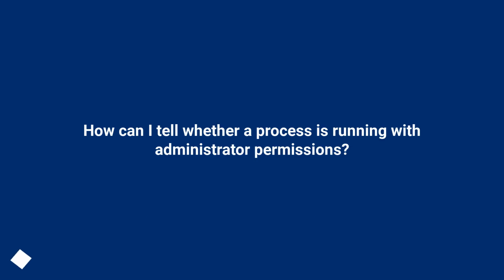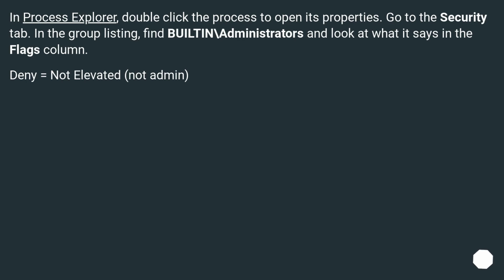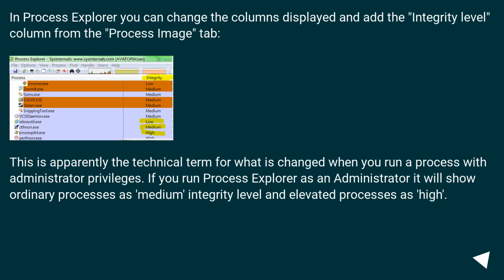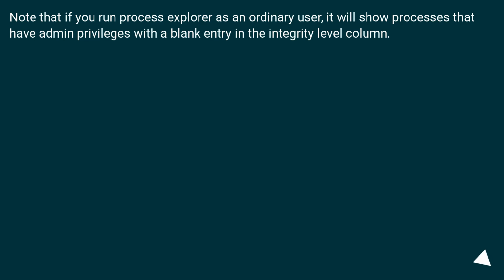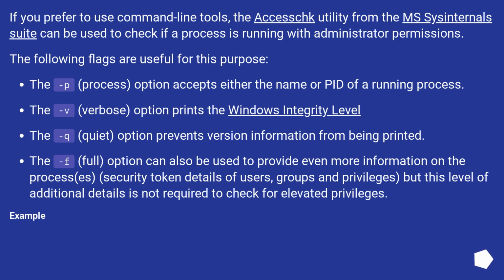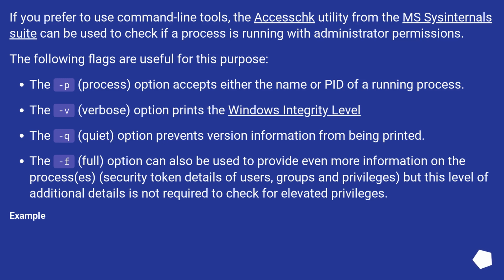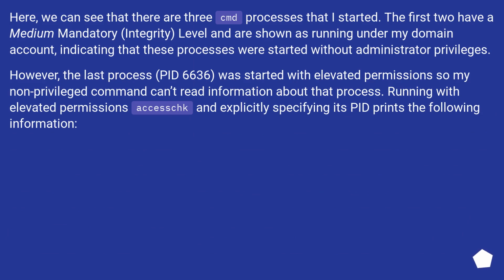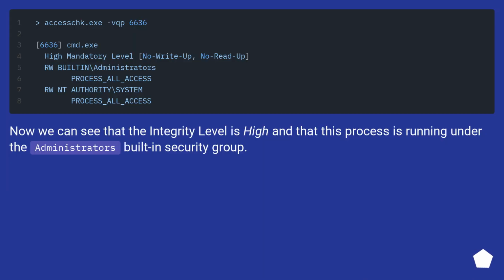How can I tell whether a process is running with administrator permissions?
Chapters
00:00 Question
00:37 Accepted answer (Score 46)
01:22 Answer 2 (Score 52)
02:08 Answer 3 (Score 3)
02:32 Answer 4 (Score 1)
04:48 Thank you